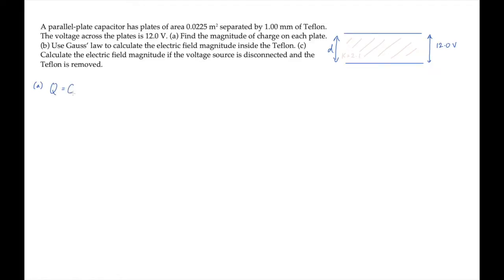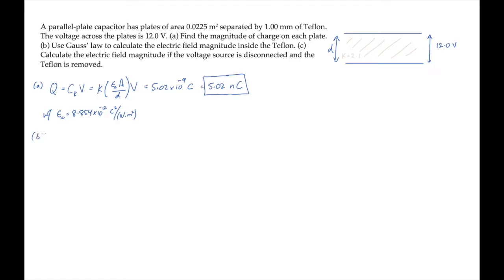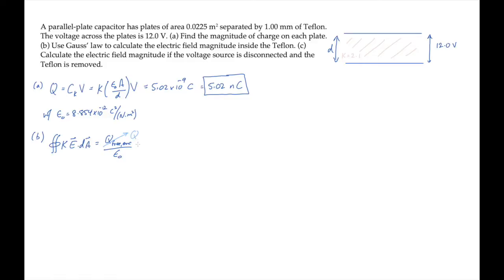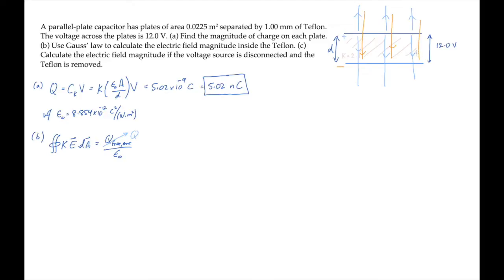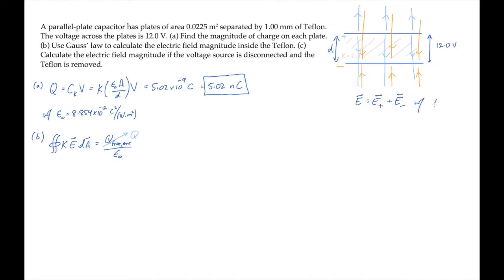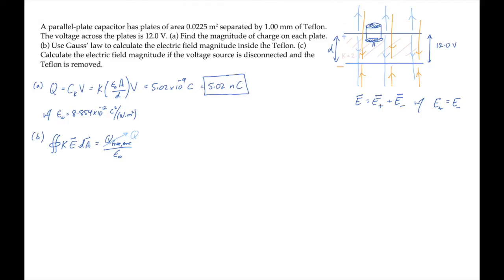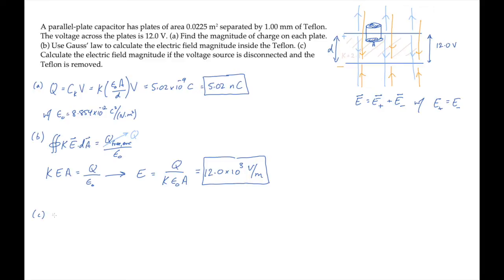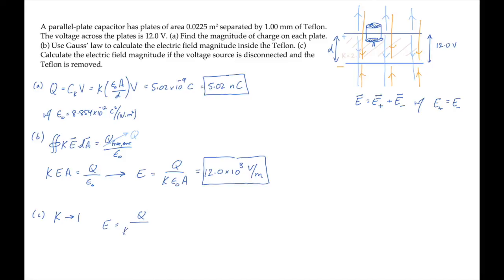E&M: Dielectrics. Level 1, Example 2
A parallel-plate capacitor has plates of area 0.0225 m2 separated by 1.00 mm of Teflon. The voltage across the plates is 12.0 V. (a) Find the magnitude of charge on each plate. (b) Use Gauss’ law to calculate the electric field magnitude inside the Teflon. (c) Calculate the electric field magnitude if the voltage source is disconnected and the Teflon is removed.